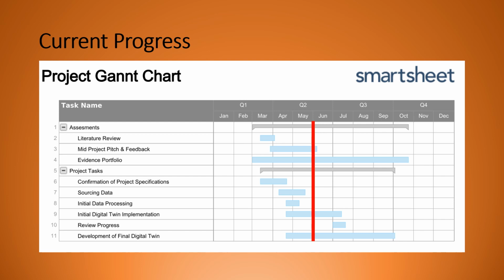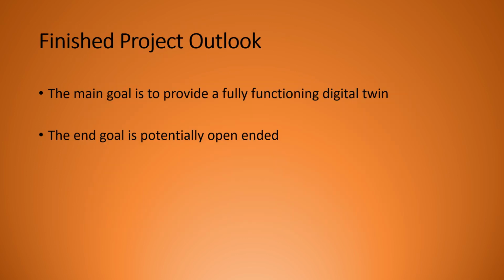Supporting the growth of distributed generation utilising digital twins and the smart grid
R&D project by: Aidan Perrett
Supervisor/s: Prof. Mark Apperley and Dr Martin Atkins

Waikato Engineering Design Show, 2023, School of Engineering, The University of Waikato